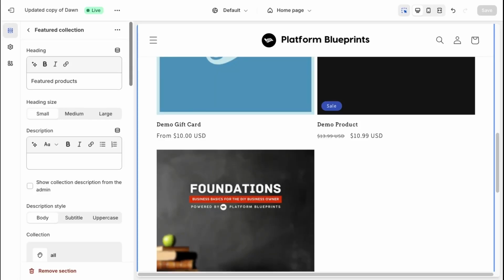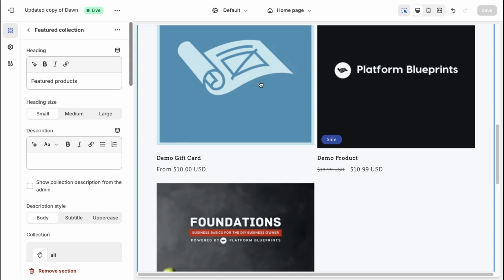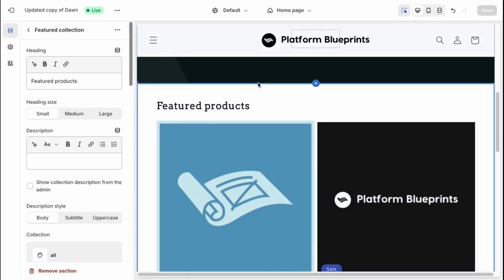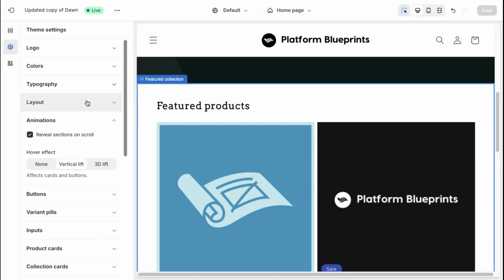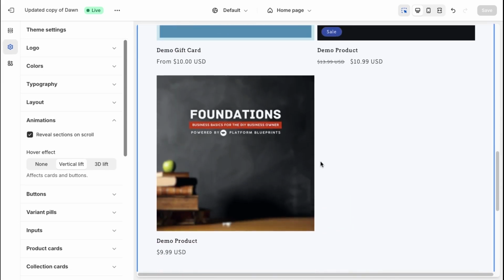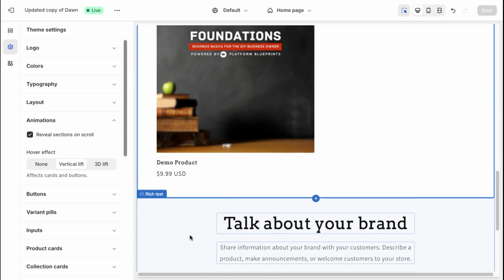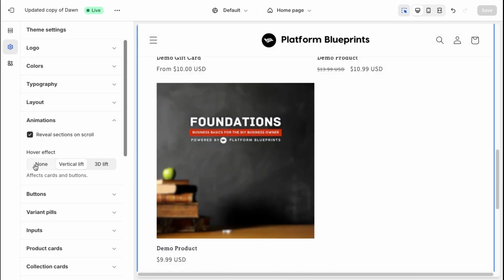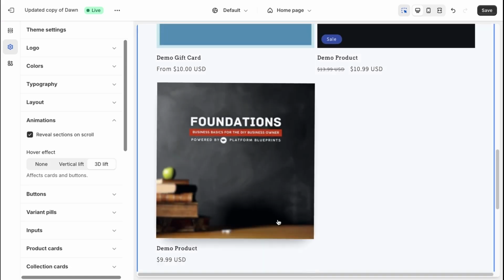How to Create Page Animations in Shopify (2025)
When designing your Shopify store you''re faced with dozens of design decisions. Sometimes searching for that exact effect you're looking for can be a hassle. Adding animations to your Shopify store can enhance user experience, making your site more engaging and visually appealing. In this video, we will guide you through the steps to customize and optimize page animations for your Shopify store.

In this video, we'll cover:

- How to access and navigate the theme settings
- Configuring Revealing Sections on scroll
- Selecting hover effects
- Understanding how page animations affect the elements of your site.

If you want a "Done With You" experience, join our Foundations Program. In this program, we give you one-on-one mentorship as you take your business online.